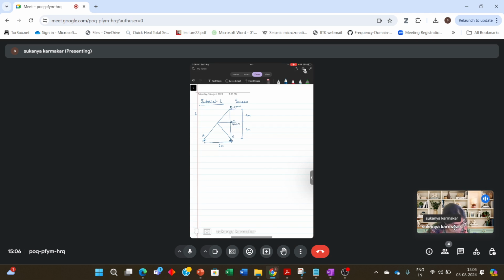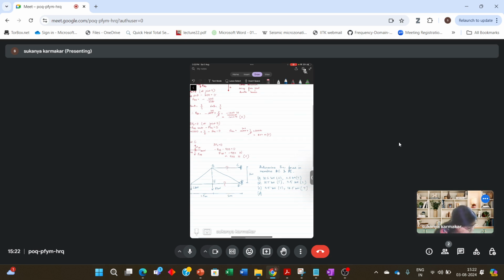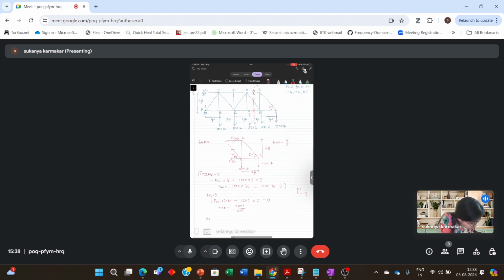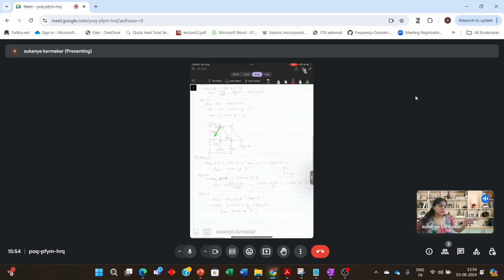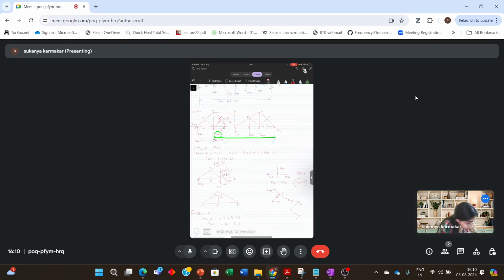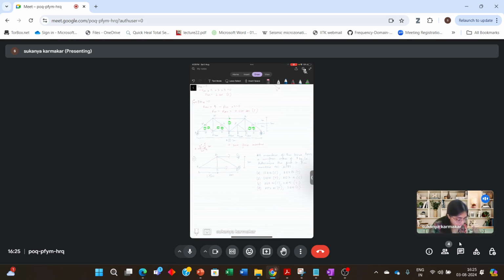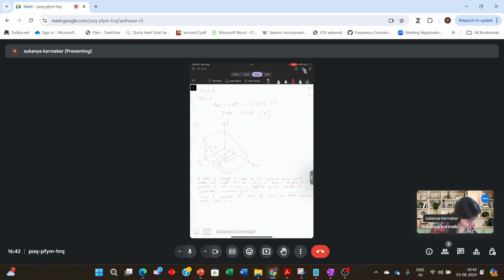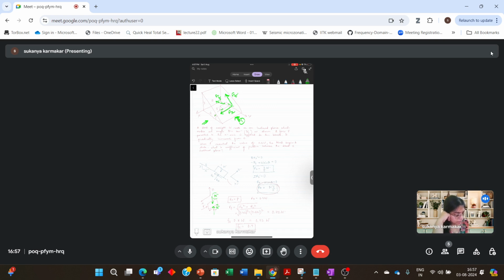Tutorial 2_MOS